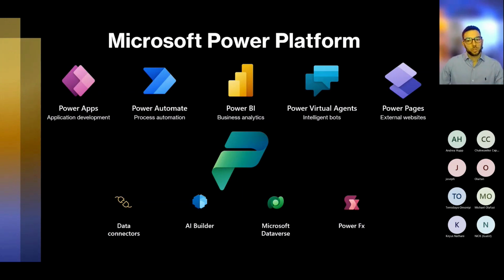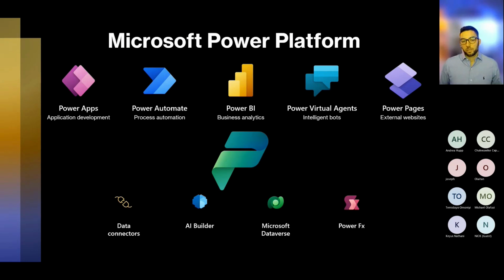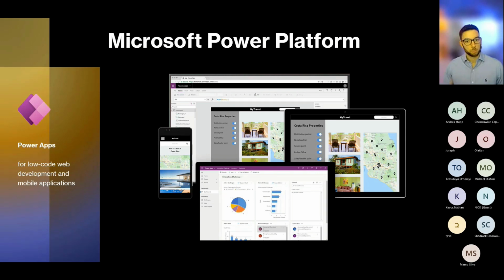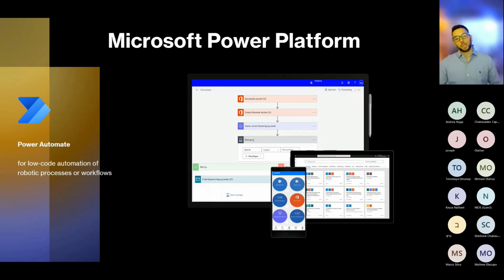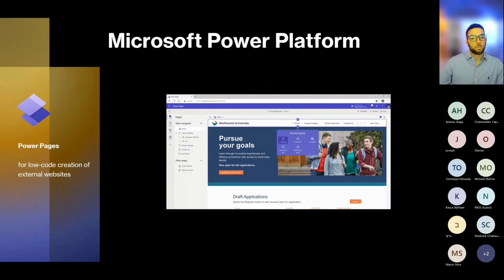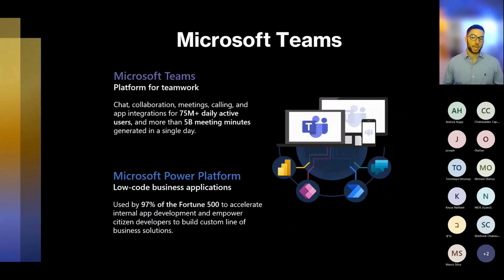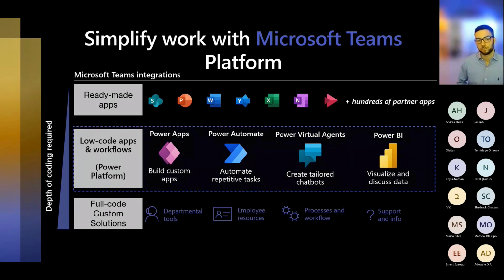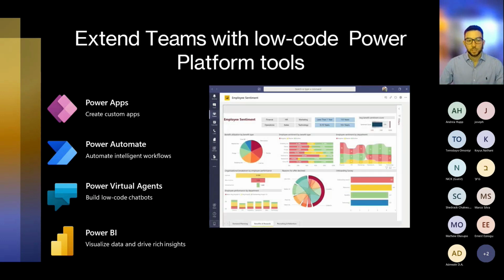Collaboration at its Best ❤️ - Power Platform and Microsoft Teams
Learn how to Bring your Dataverse for Teams into Power BI

This is a recording from my latest community invitation to present a Power Platform-related topic. My choice was to introduce Dataverse for Teams and how we can visualize data in Dataverse in Power BI. The presentation begins with a short introduction of myself, continuing with an introduction to the Power Platform, then Microsoft Teams and the Power Platform. After this general information for the viewer, I continued with Dataverse for Teams and Power BI for Teams which were also the most important parts of the presentation. The fun begins in the demo session after this and closes with a quick overview of the licensing topic.

These are the topics discussed in the presentation:

Part 1:
Introduction
Microsoft Power Platform
Microsoft Teams & the Power Platform

Part 2:
Dataverse for Teams
Power BI for Teams
Demo
Licensing